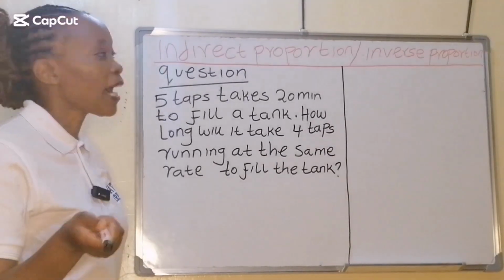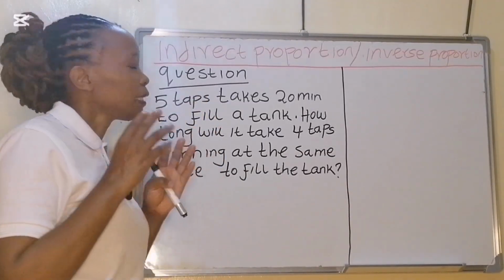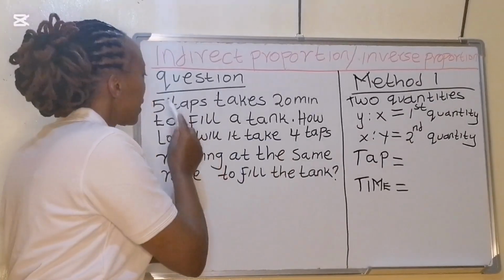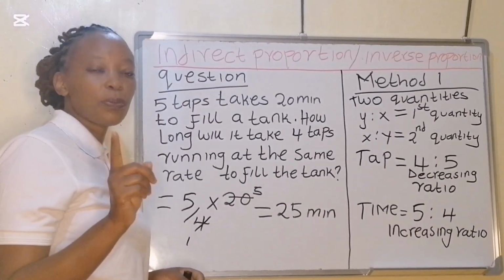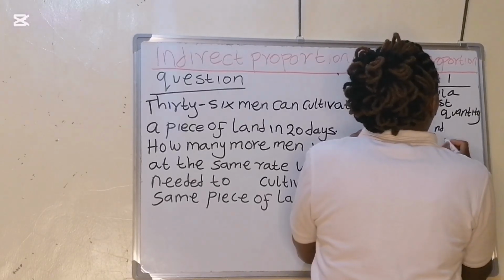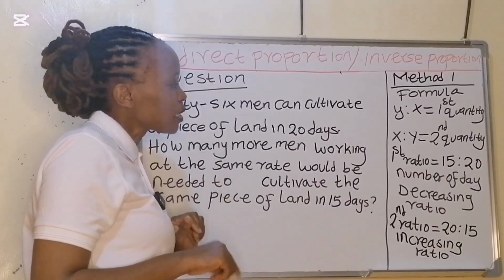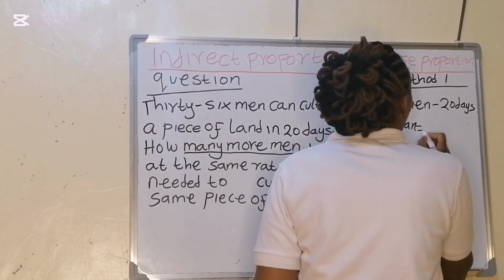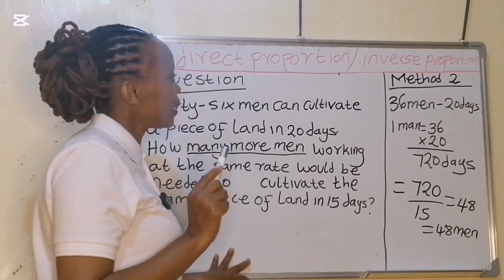Inverse proportion /indirect proportion math for 8th grade and high school